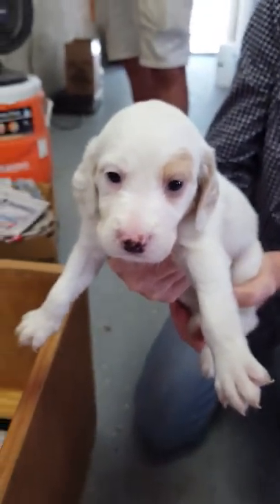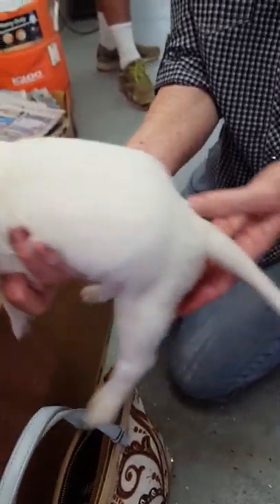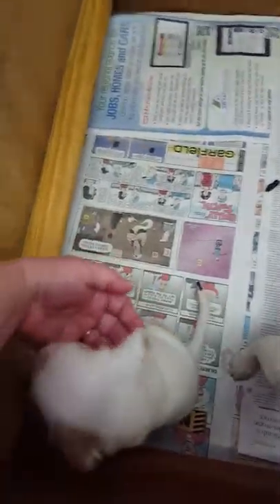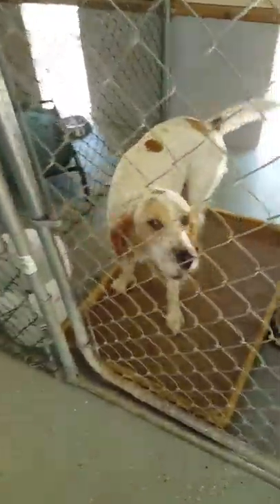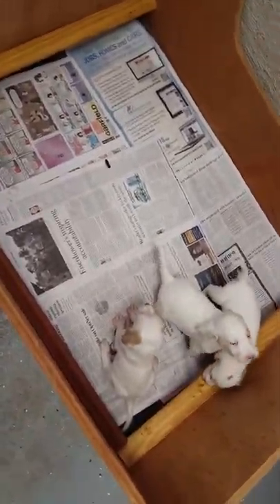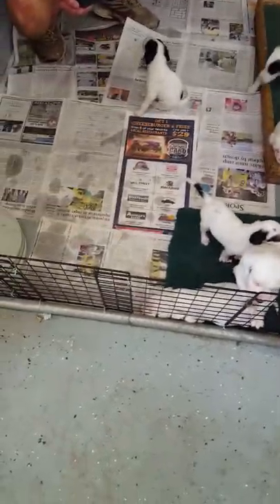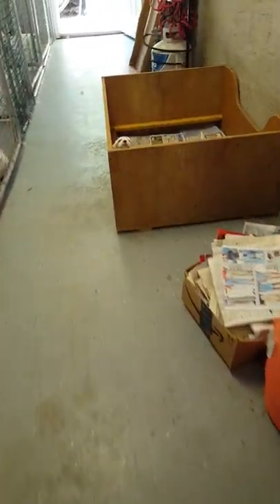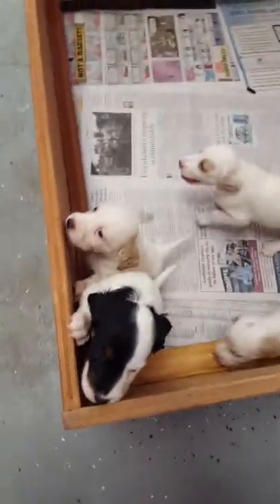Picking a puppy out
English Setters